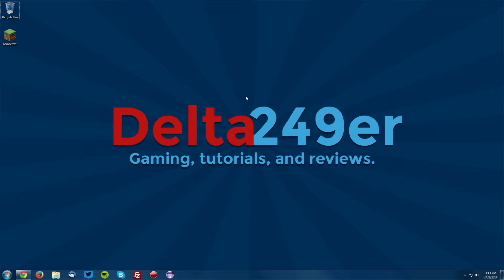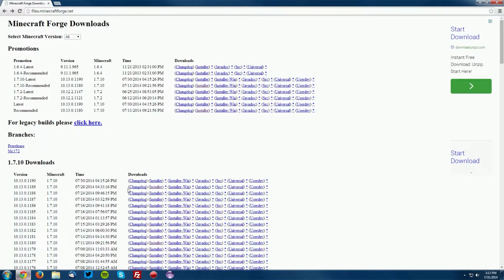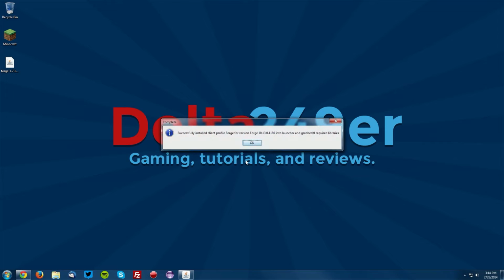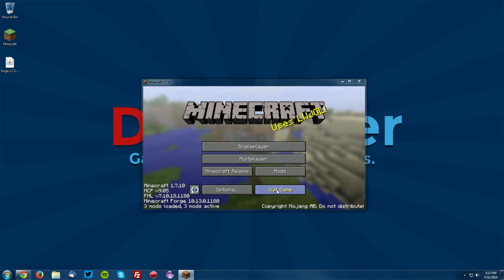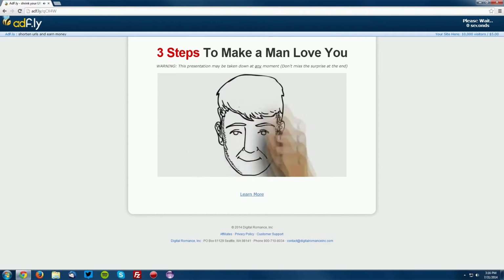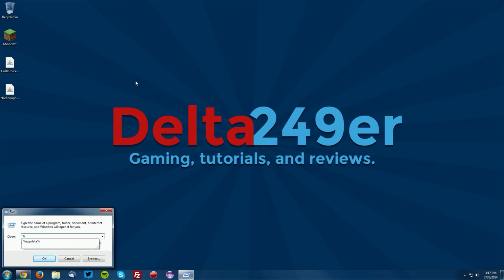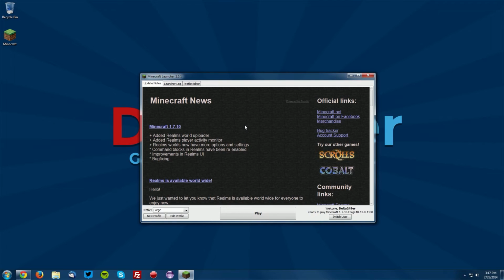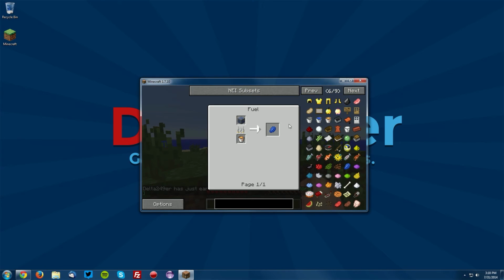How to Install Not Enough Items for Minecraft 1.7.10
A tutorial on installing the ChickenBones Not Enough Items (NEI) mod for Minecraft 1.7.10.